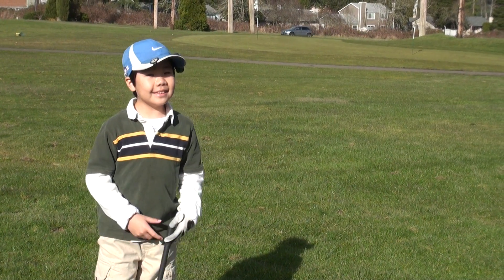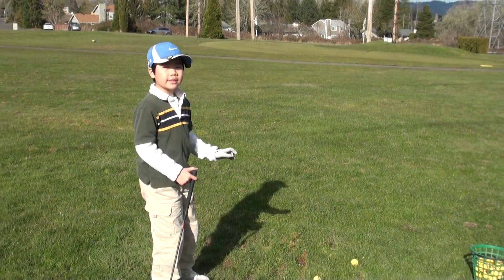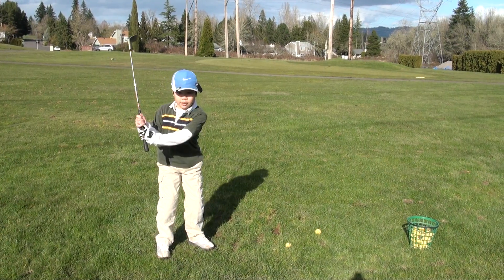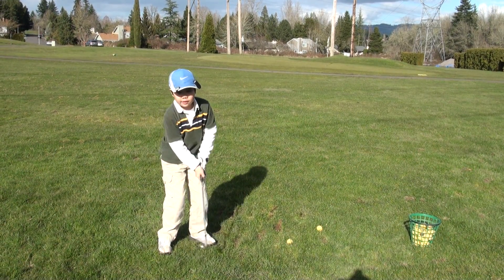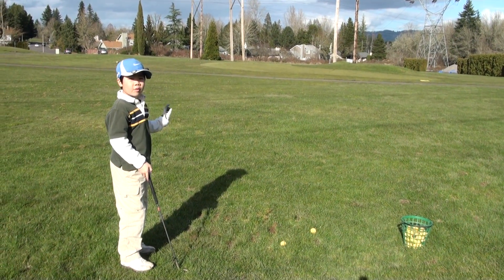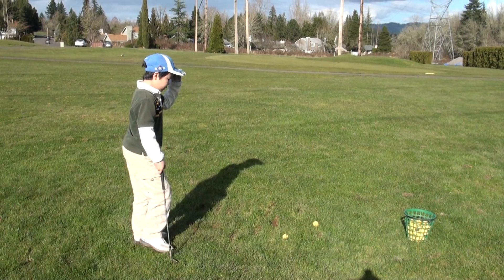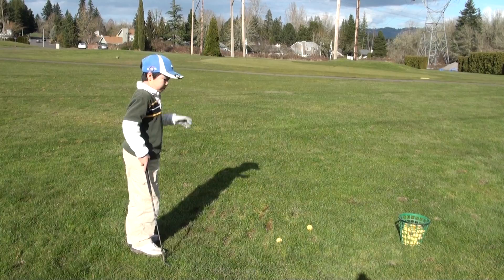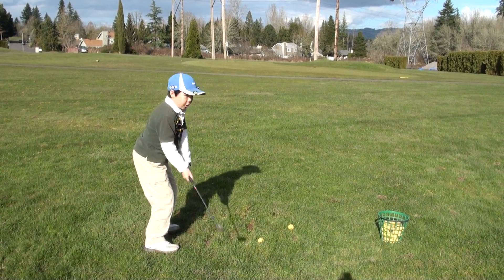Play From Rough - How I Play Golf (Ethan Chung)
Ethan Chung demos how to play from rough for a tight pin location with lob wedge and a narrow swing.